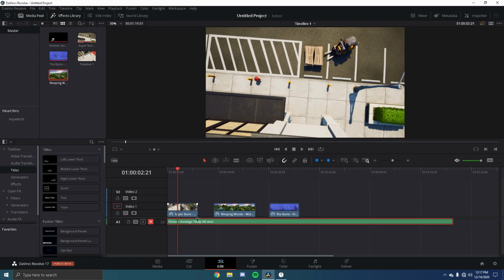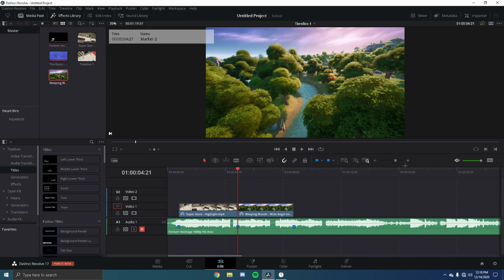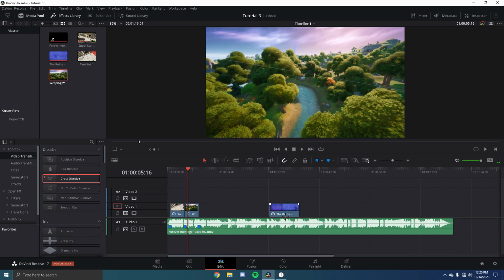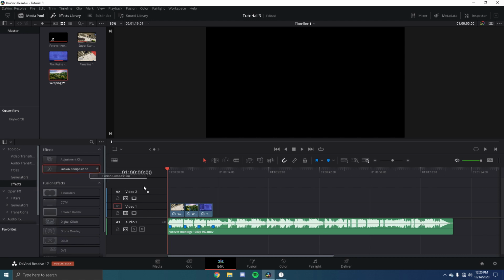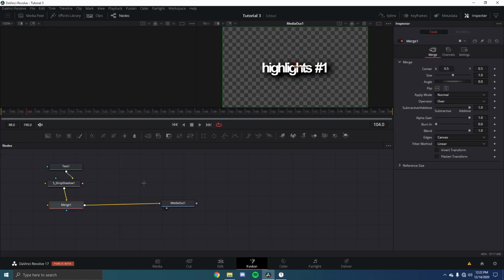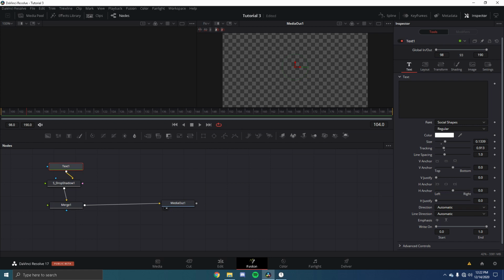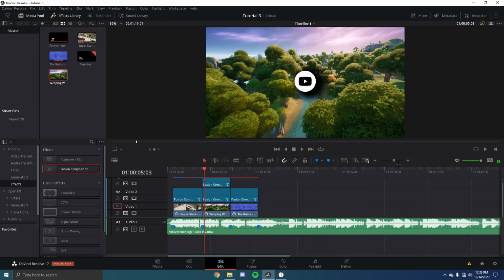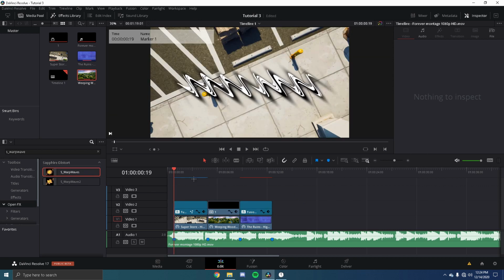How To Edit THE BEST Fortnite Highlights Intro In Davinci Resolve 18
In this video I teach how YOU can edit a Fortnite Highlights Intro In Davinci Resolve 17 (Social Shapes, Cinematics, Text)

I really hope you guys enjoyed this video and here the the following links that are needed for this video:

Here are the settings for the s_warpwaves setting:

.020
.75
45
-120
0
2.7

Video Tage (Ignore) -
howtoeditdavinci,davincihowtoedit,davinciresolve17,davincifortniteedits17,17resolvefortnitehighlights,fortnitehighlightsintro,introfortnitehighlightseditingtutorial,socialshapes,cinematics,text,socialshapescinematicstext,cinematicssocialshapestext,textsocialshapescinematics, joshyytv, numby, clerke, davinci, resolve, 17,